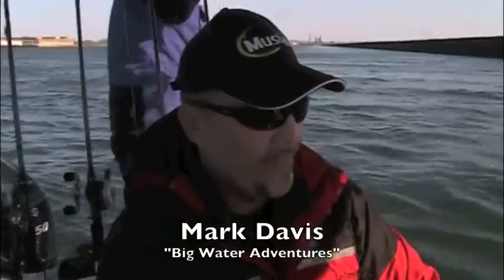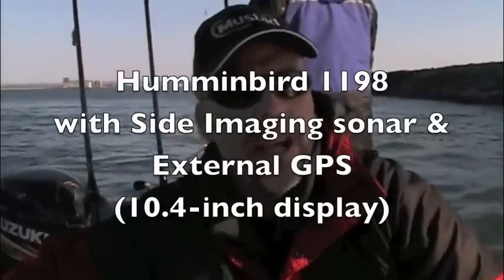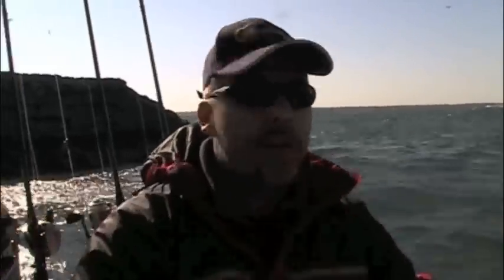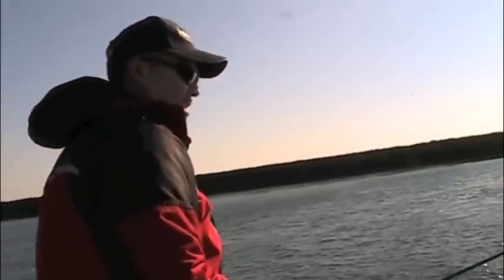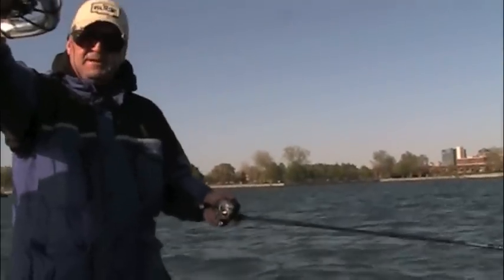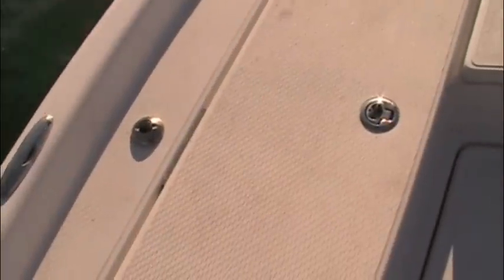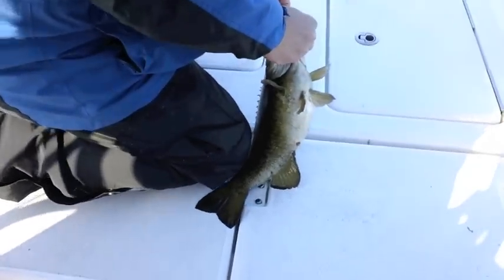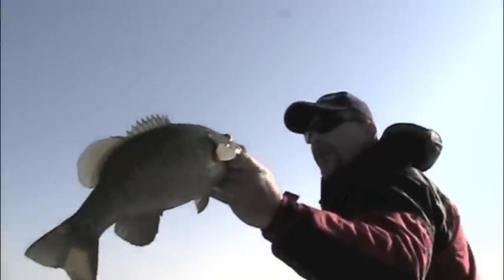Lake Erie Smallmouth in Buffalo Harbor Gaps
Mark Davis of "Big Water Adventures" joins Mike Pehanich of Small Waters Fishing and Bob George of Buck Knives to catch smallmouth bass in the Buffalo Harbor breakwall gaps.